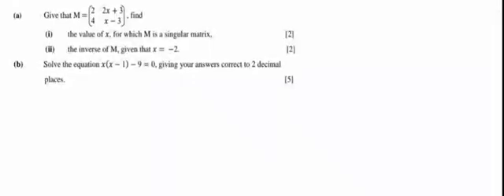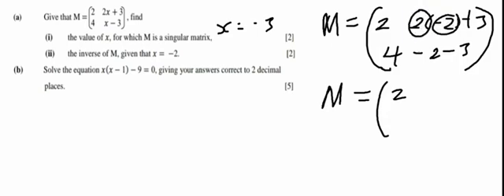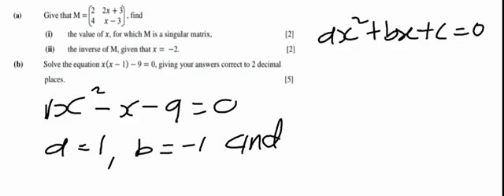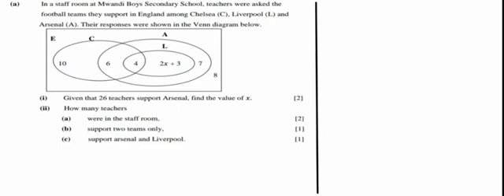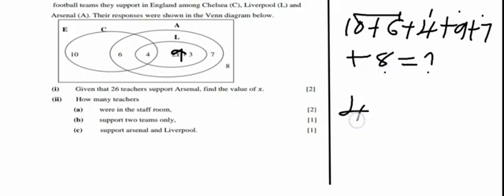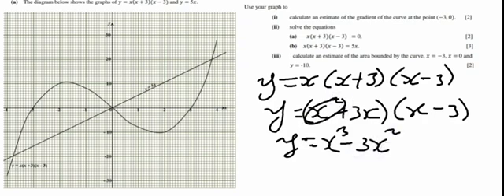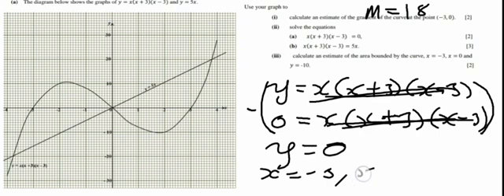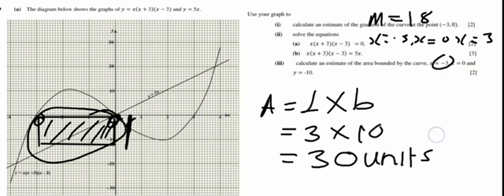2025 Mathematics p2 predicted questions